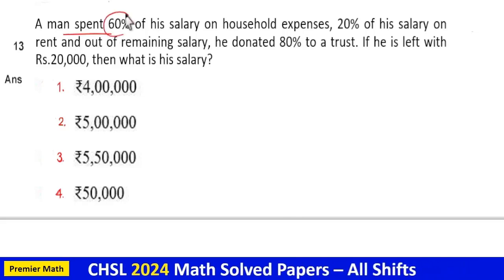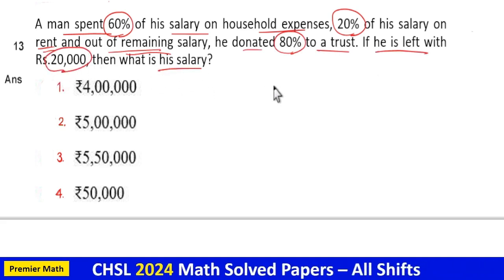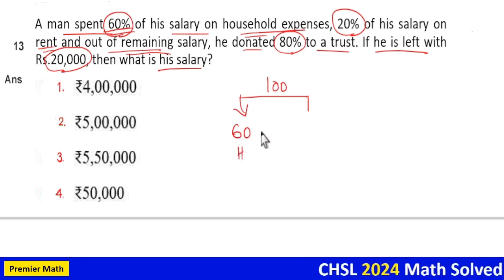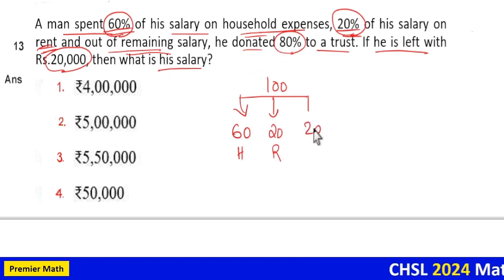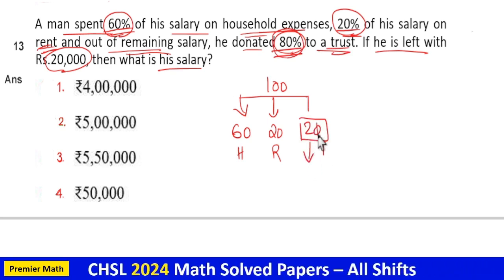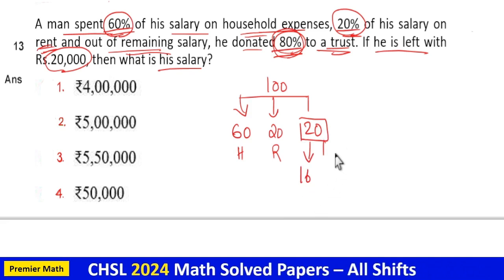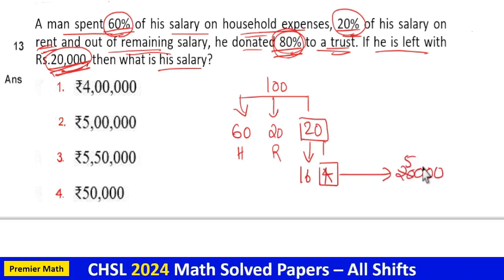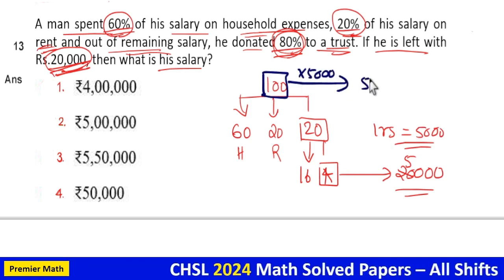A man spent 60% of his salary on household expenses, 20% of his salary on rent and out of remaining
A man spent 60% of his salary on household expenses, 20% of his salary on rent and out of remaining salary, he donated 80% to a trust. If he is left with Rs.20,000, then what is his salary